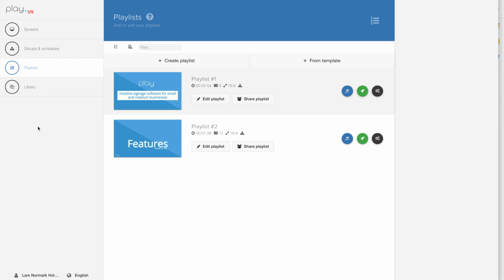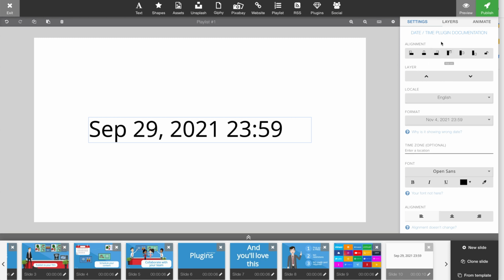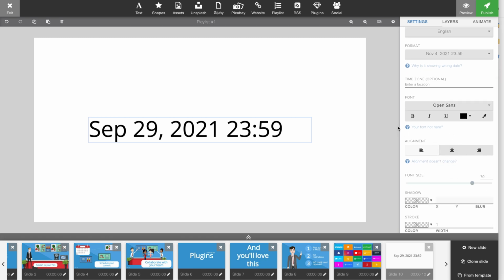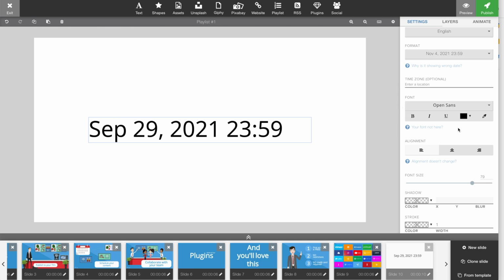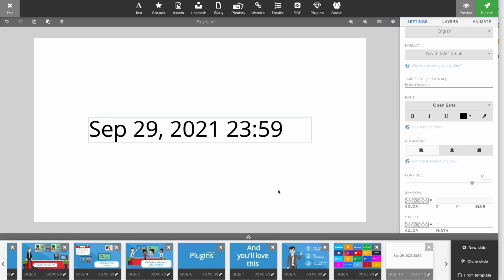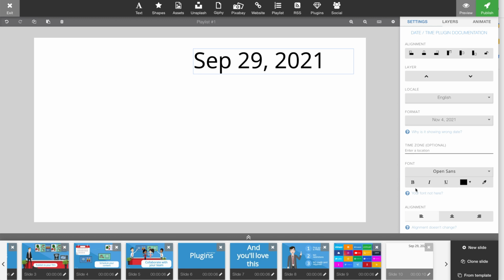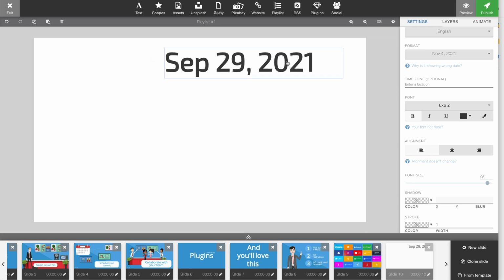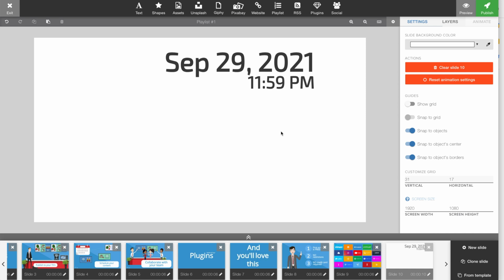Date and Time Plugin for Digital Signage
In this tutorial we take a closer look at the Date & Time plugin for digital signage.